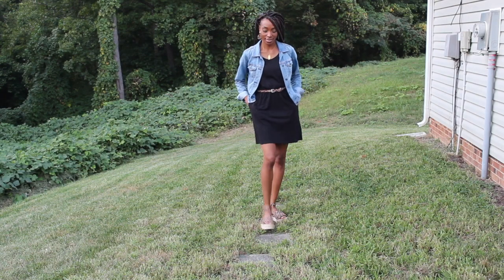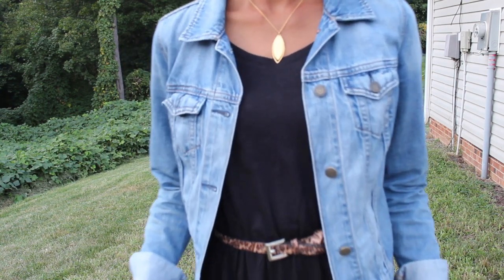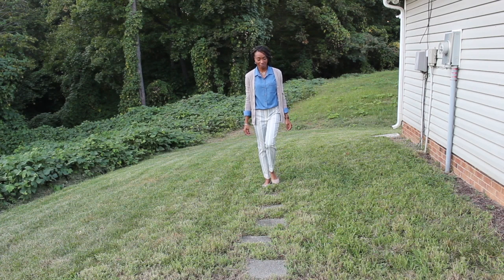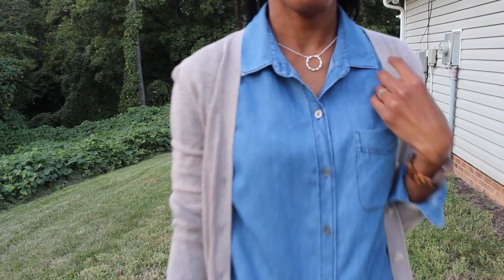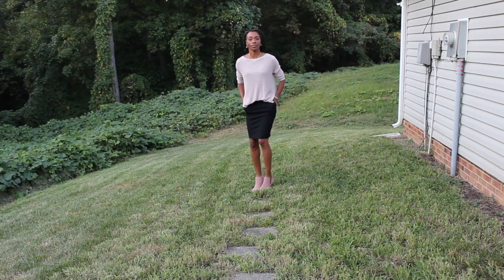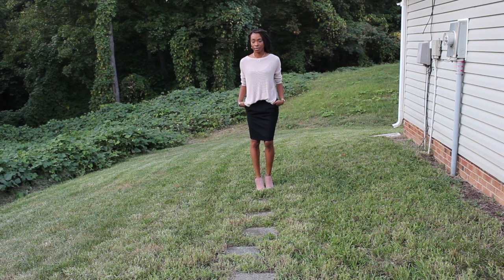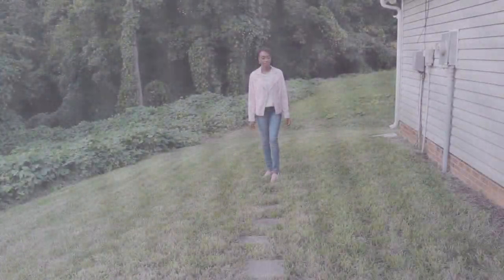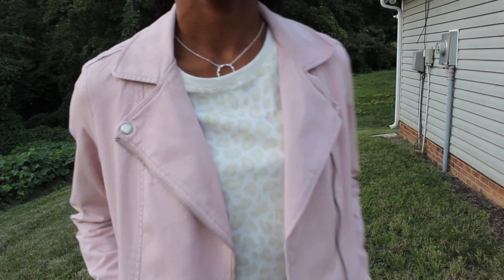TEACHER LOOK BOOK | FALL ESSENTIAL WARDROBE